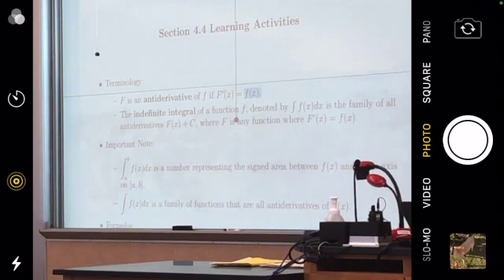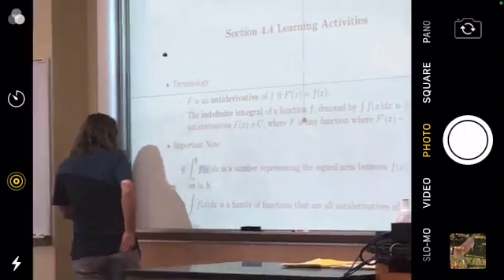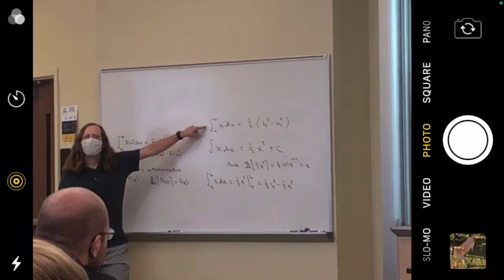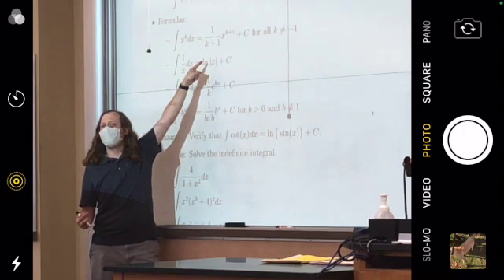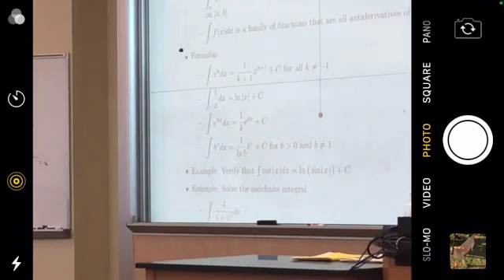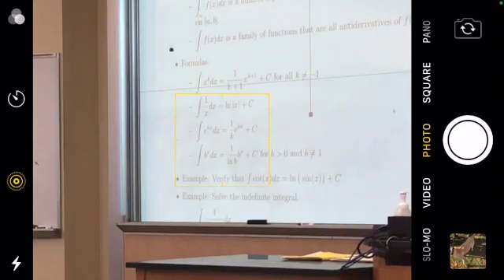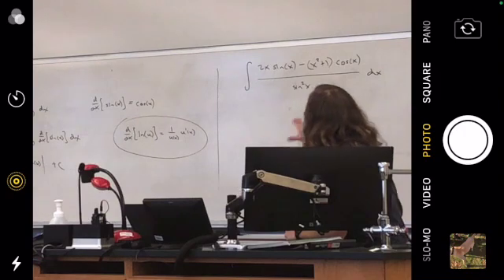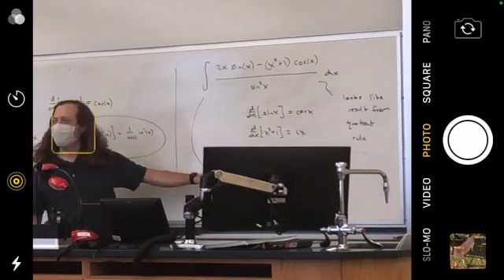4.4 Notes Tuesday